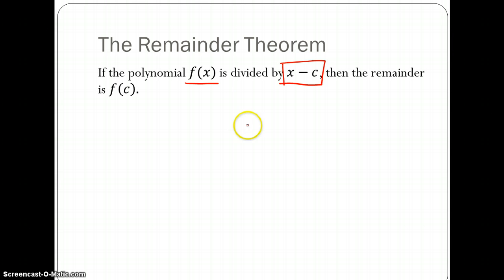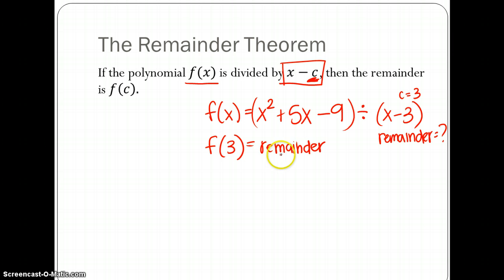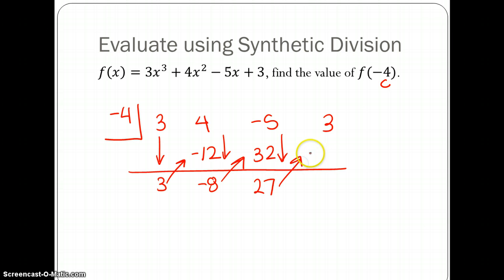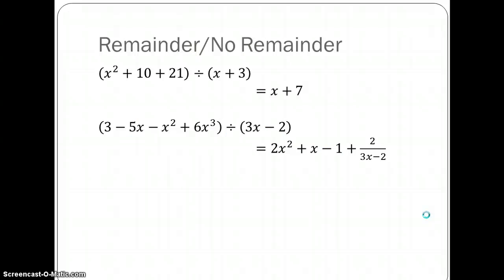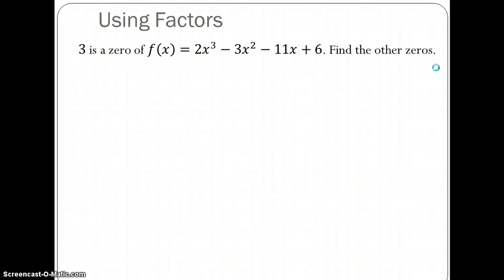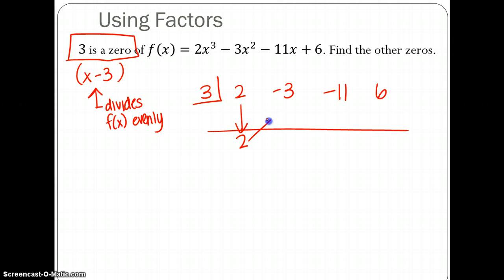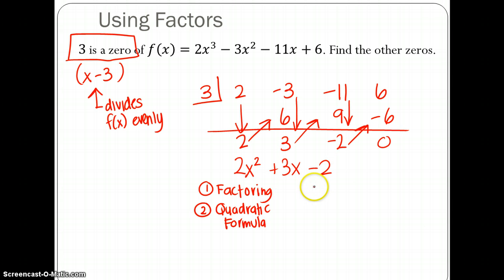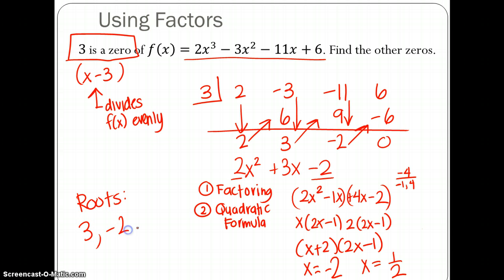Applying Long and Synthetic Division